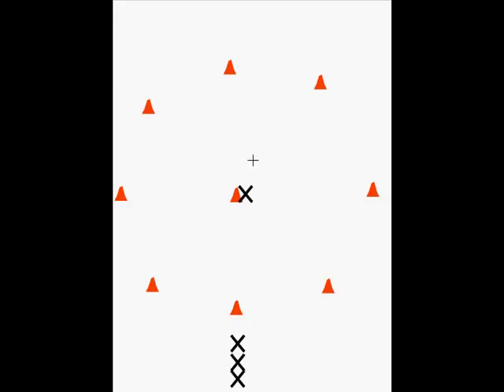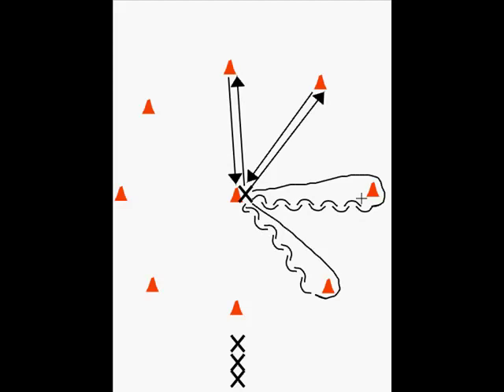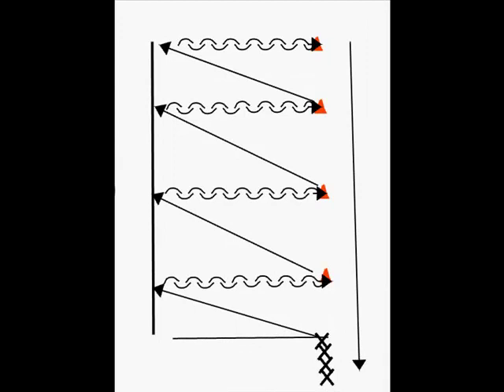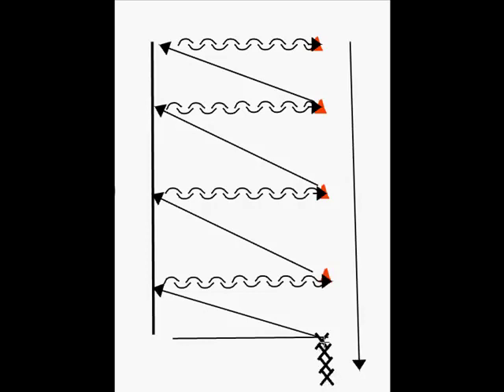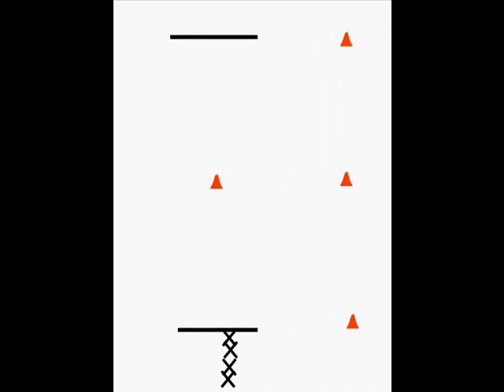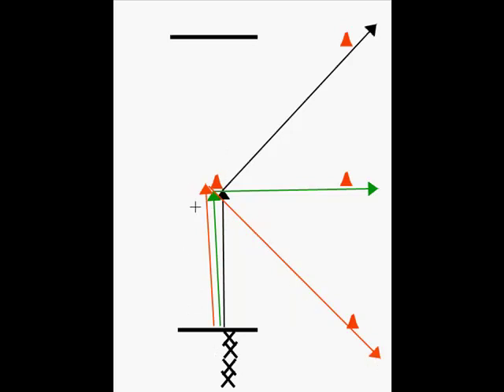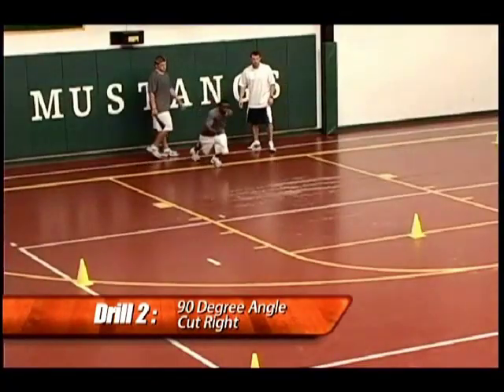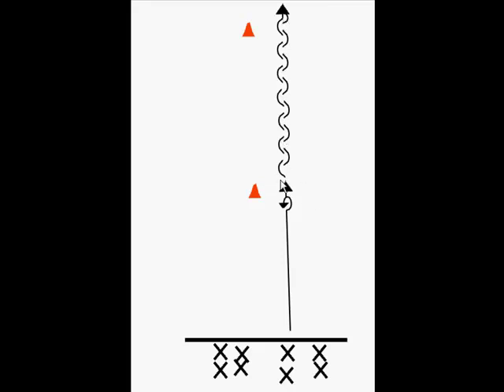Coach Nielsen Hockey Conditioning Part III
for more drills and info.

Part 3 of 4 part conditioning series